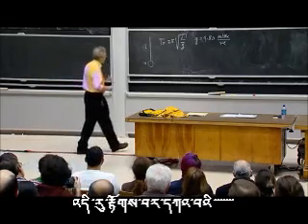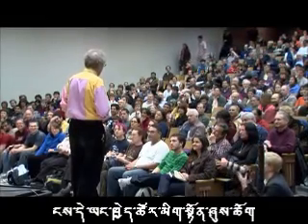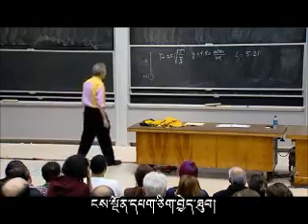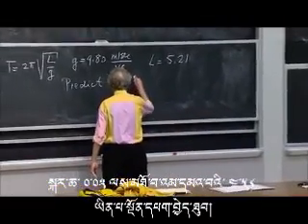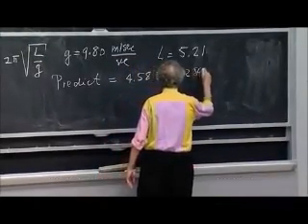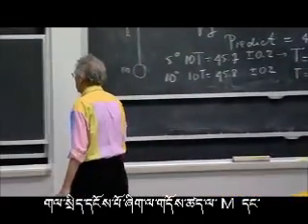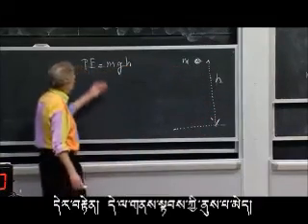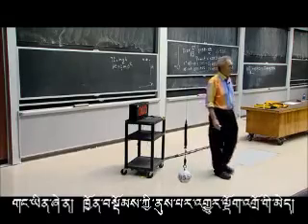For the Love of Physics Tibetan Subtilte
This is the great WALTER LEWIN, my best teacher ever of physics, he makes you love physics and see the world in another way forever, in a way full of wonders and appreciations. Me and my close friends Gen Thabkhe Lodoe tried of best to add Tibetan subtile for the benefit of monastic monks and Nuns learning Science.